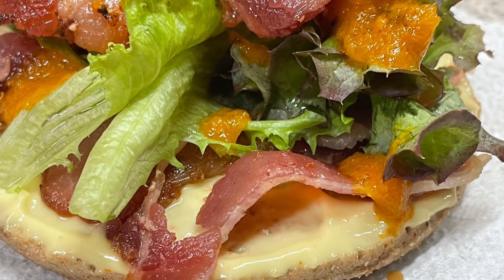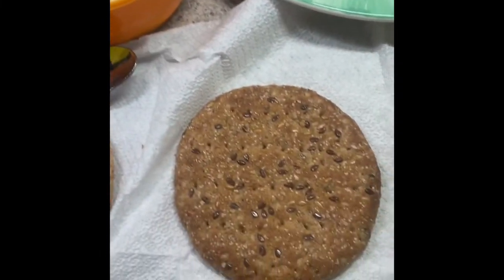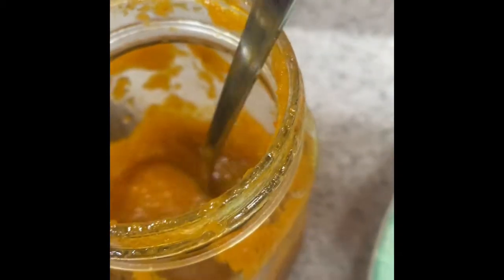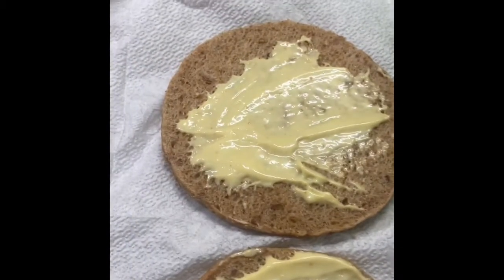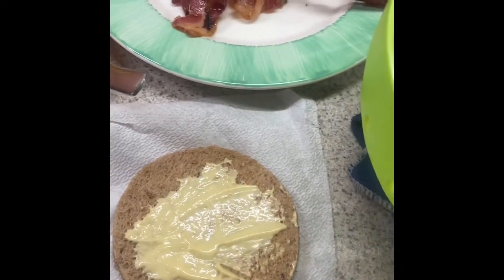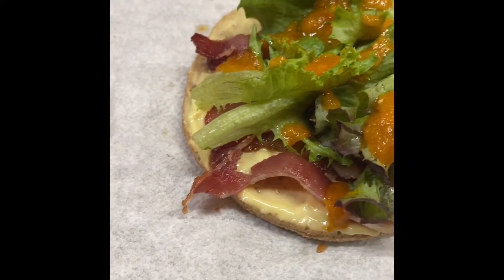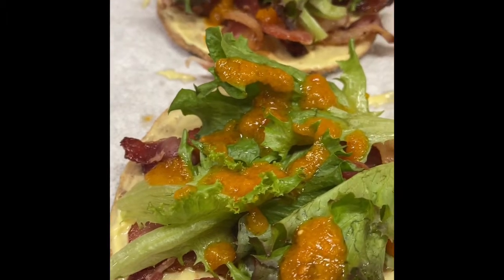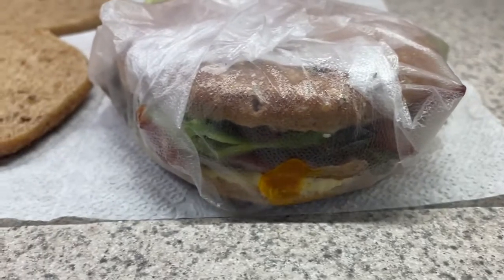Bacon sandwich#No Cheese sandwich Dairyfree Sandwich#Kidslunch Ideas 101# DIY Sandwich#Lunch wich#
Being on top of your game in terms of lunch making or meal prepping can sure be stressful. We all get it and making it as simple as possible can eliminate all these.

How about you try this very simple yet delicious sandwich recipe that made kids go “ No cheese, more please.” I was requested to make this the next day which I definitely did not but in a week’s time 😉🤤.

Until next time stay blessed and take care of your good selves.